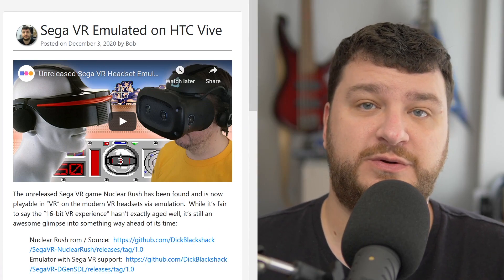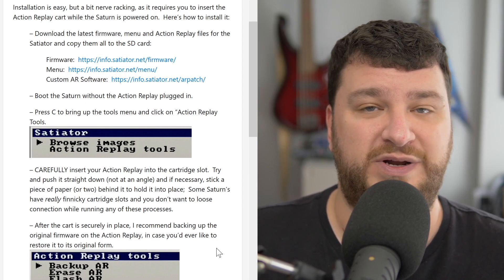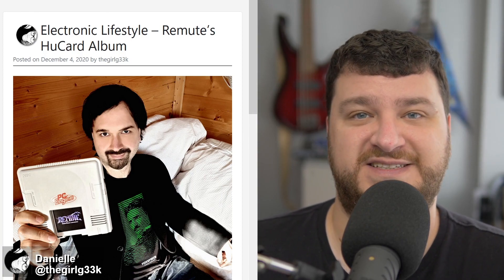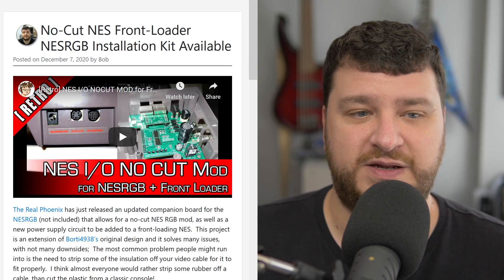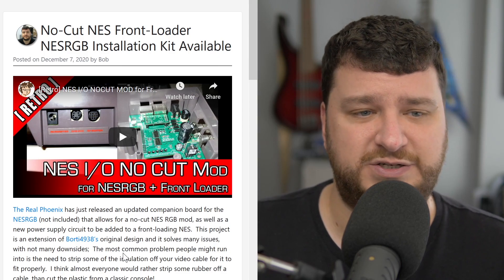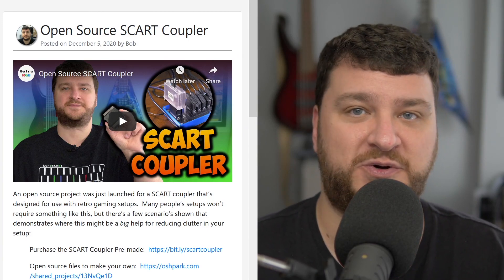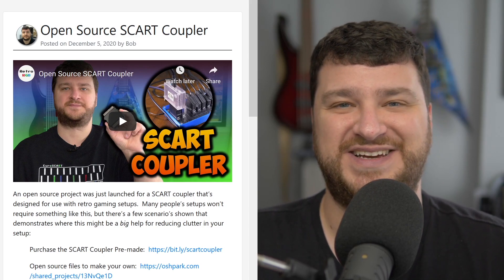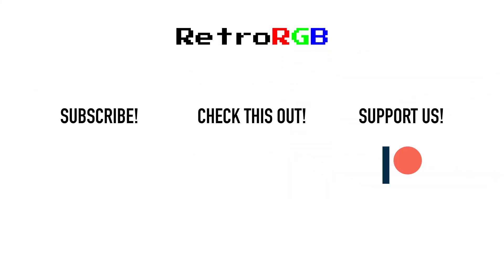RetroRGB Weekly Roundup #231 - December 9th 2020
Please consider signing up as a supporter!  Either hit Join, tip or pledge on this video, or sign up through the following services

00:00  Welcome!

00:19 Sega VR Emulated

02:26 Custom Action Replay Firmware for Satiator

06:47 Omega MVS Replacement Board

09:38 Remute’s TG-16 Album

12:06 Zelda CDi Remastered

14:08 No-Cut Frontloader NES RGB Mod

19:58 MakeMHz Xbox HDMI Shipping, v1.6 delayed

23:40 Open Source SCART Coupler